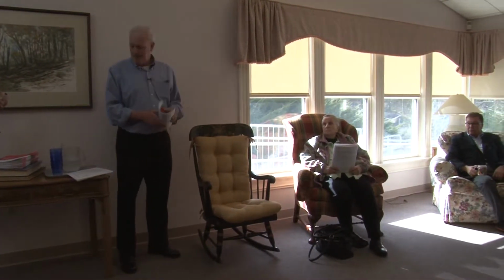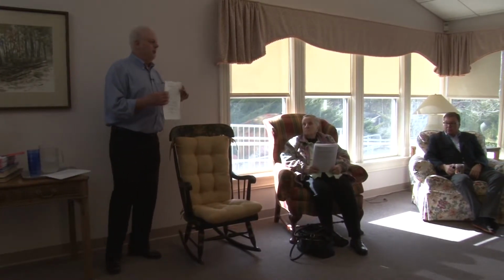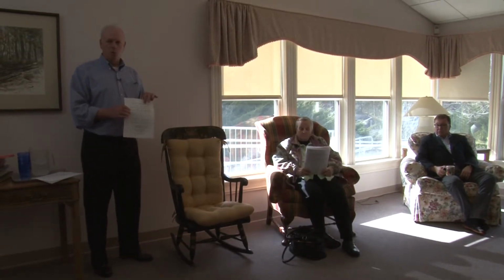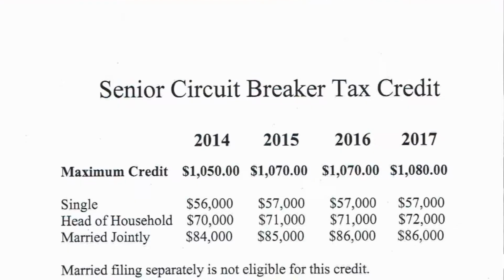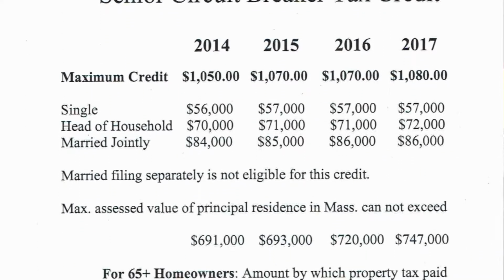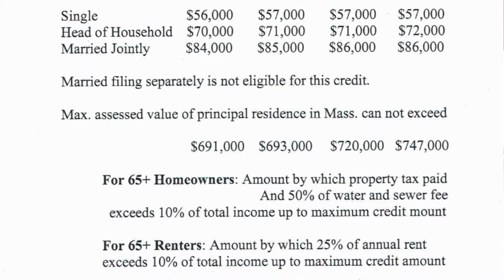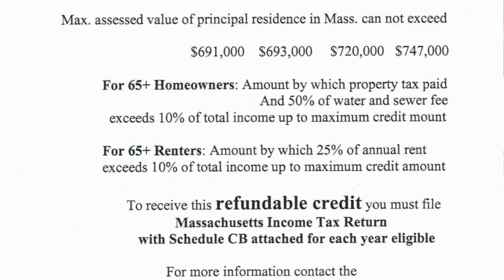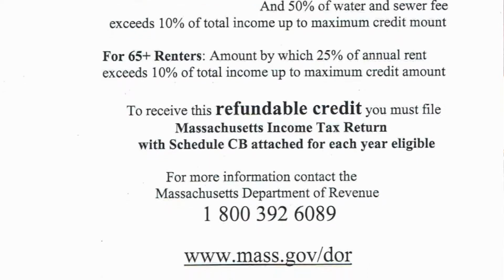Norfolk Senior Center - Tax Credit Seminar 2/20/18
From the Norfolk Senior Center program description - "The Senior Circuit Breaker is a tax credit for senior citizens whose property payments account for more than 10% of their annual income. Eligible seniors will receive a dollar credit on their MA tax return for every dollar that their total property tax, water, and sewer bills exceed 10% of their income."